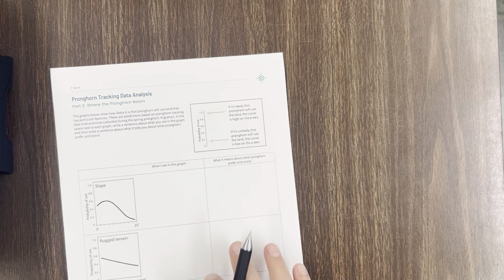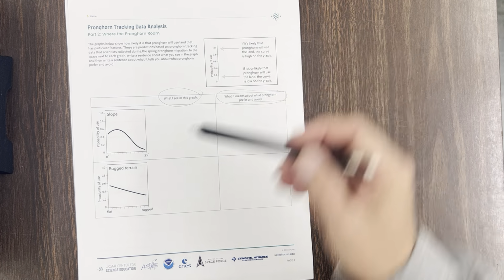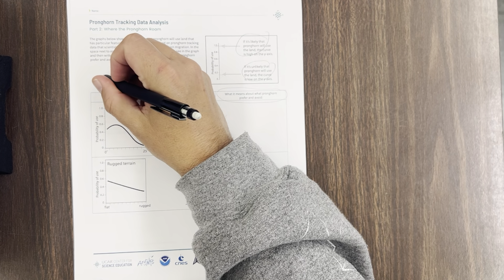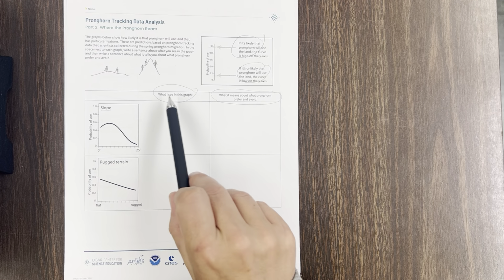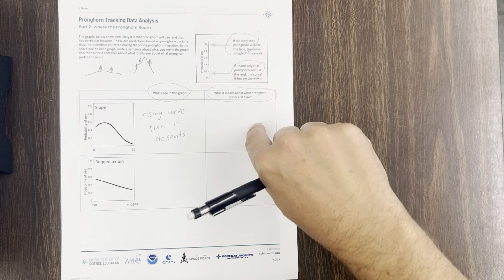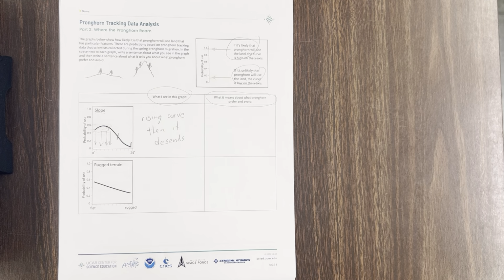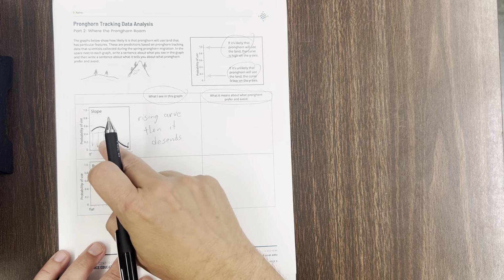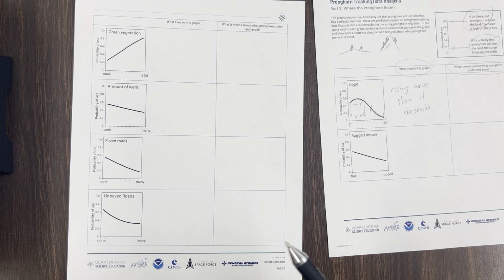Pronghorn Graph Analysis